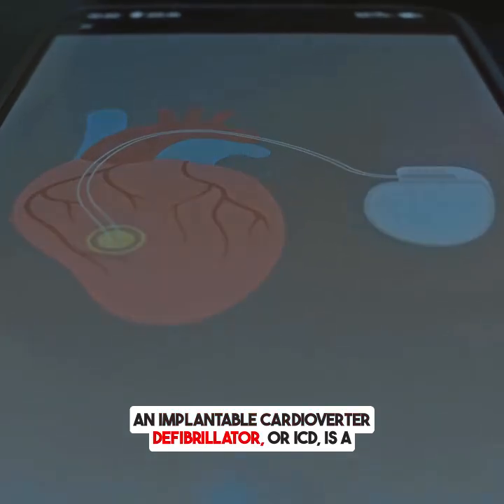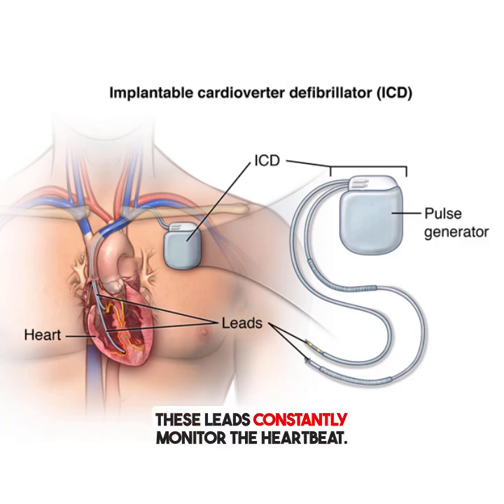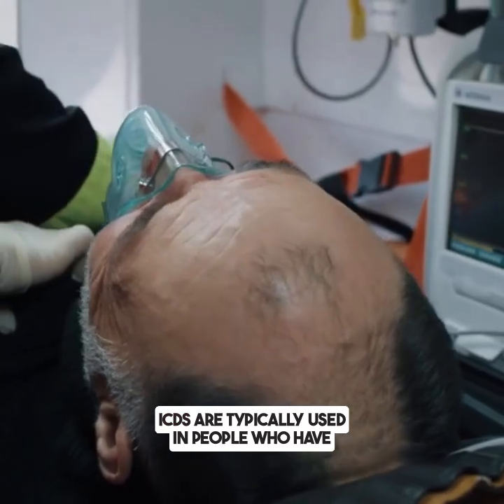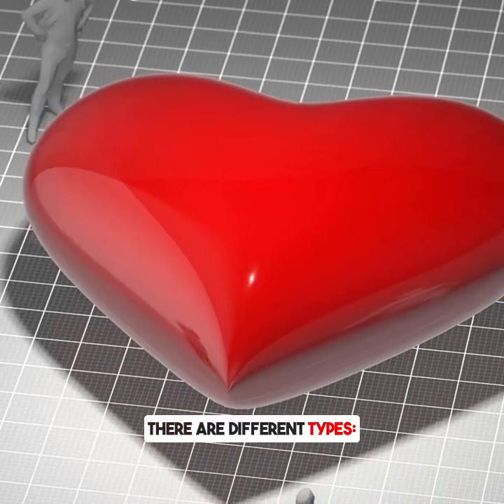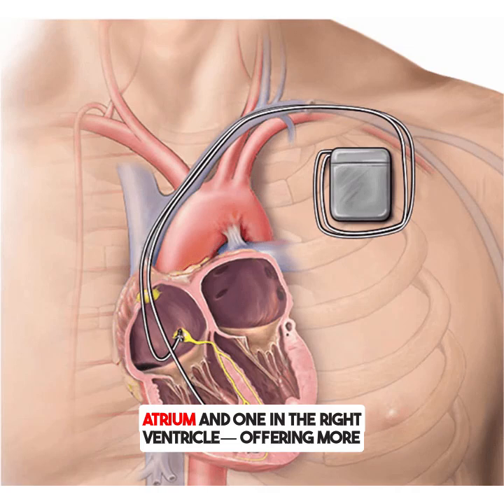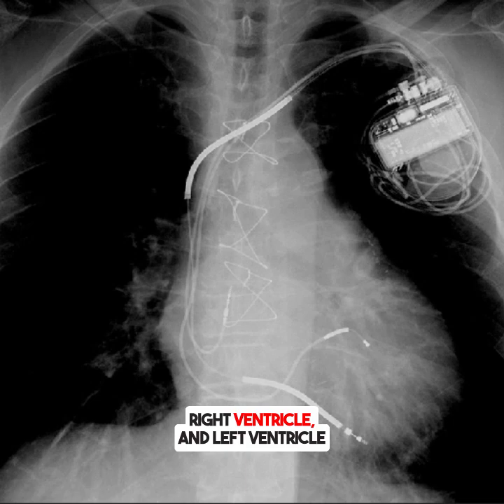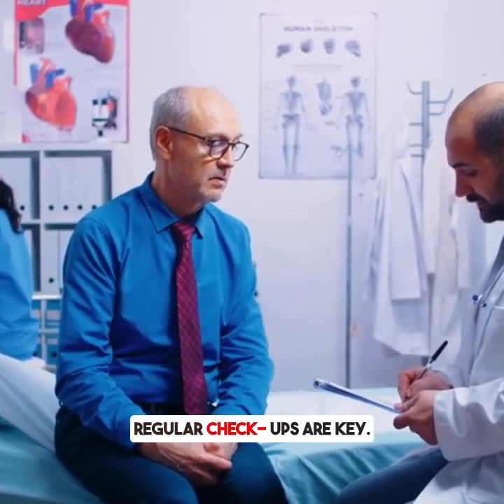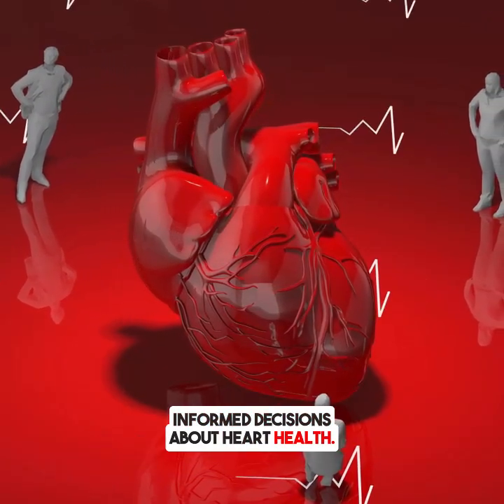⚡“ICD Explained: The Tiny Device That Can Save Your Life” 🫀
Ever heard of a heart device that can shock you back to life? 💓 In this quick video, we break down what an Implantable Cardioverter-Defibrillator (ICD) is, how it works, who needs it, and how it prevents sudden cardiac death. Whether you're a patient, caregiver, or curious learner—this is heart-saving info you can't miss! ⚡